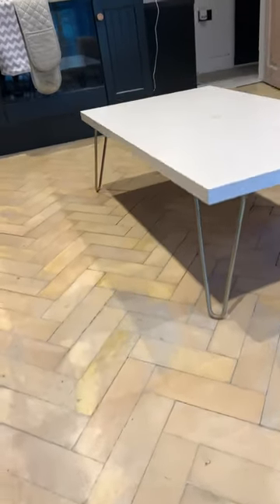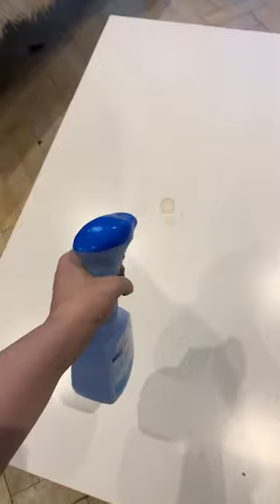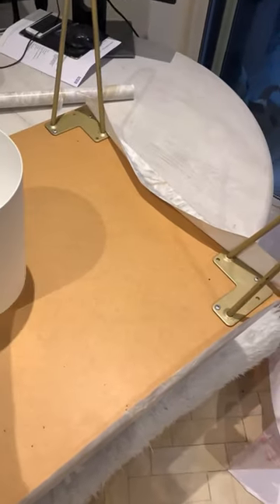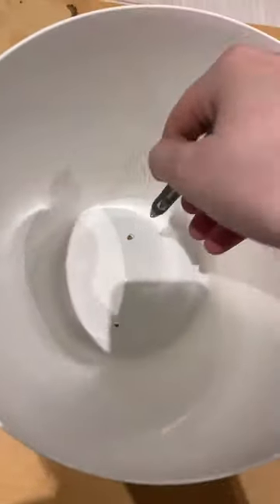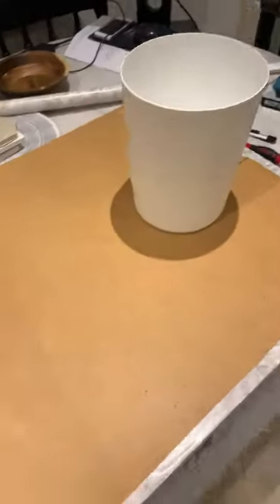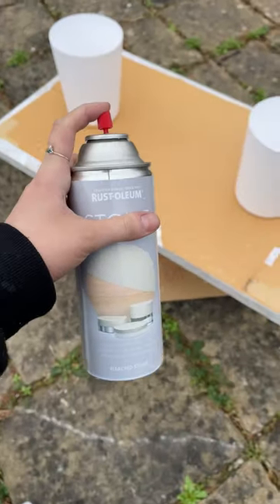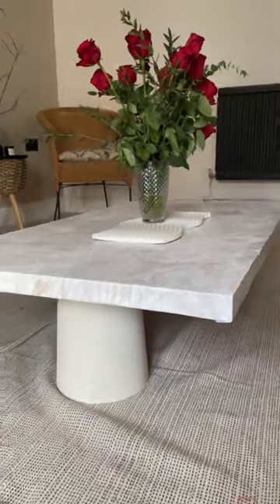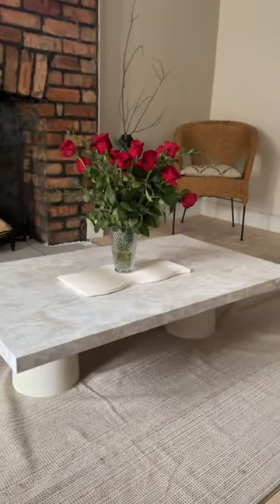Bins as table legs 🤔 would you?